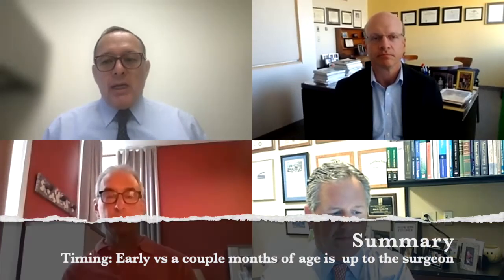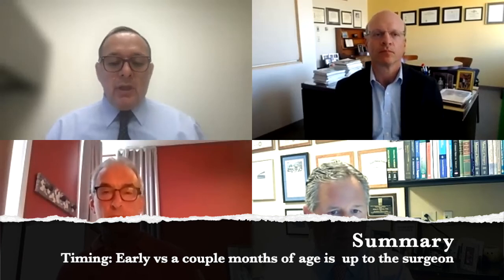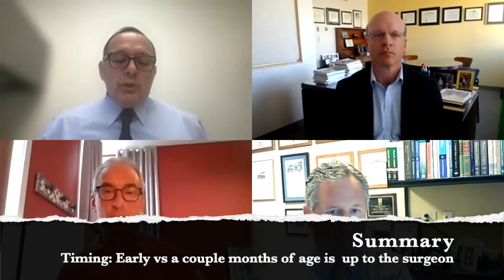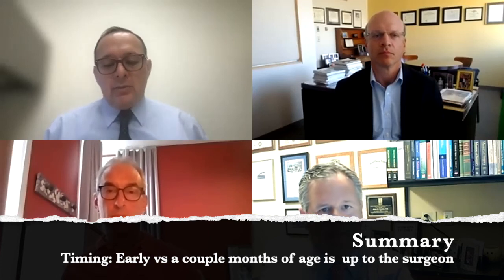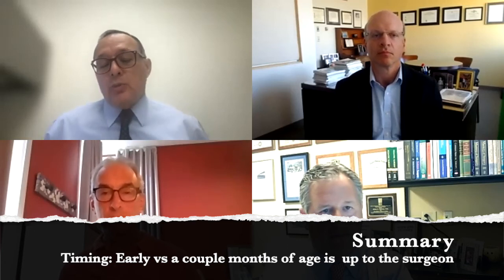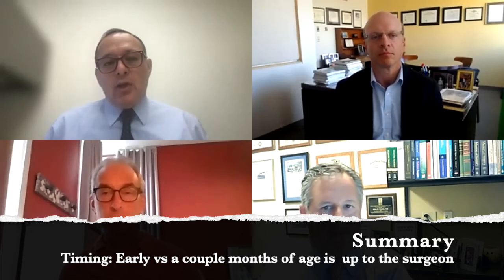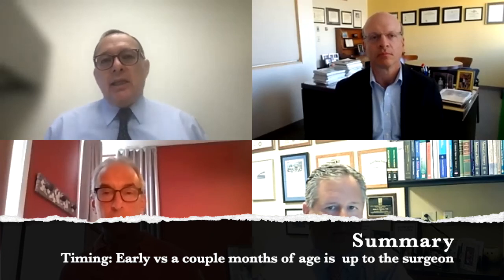Hirschsprung Disease Nuances #1 Feb 2022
A Practicing Surgeons course on the nuances of care the patient with Hirschsprung Disease. One of a series.